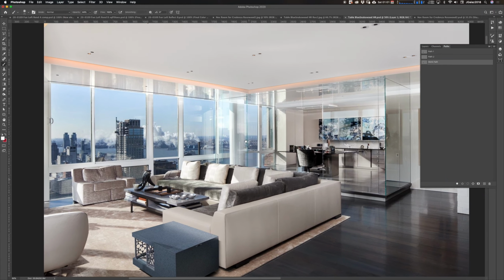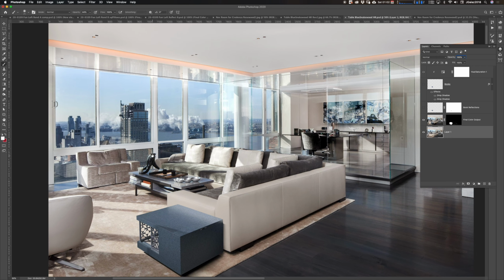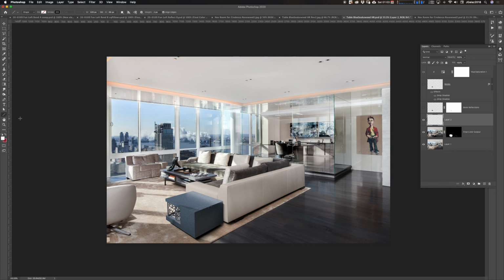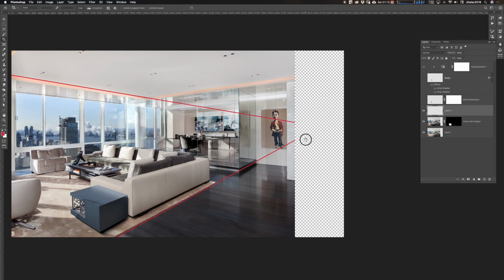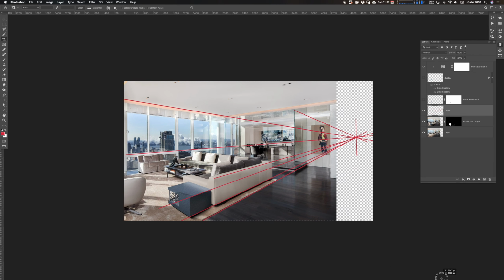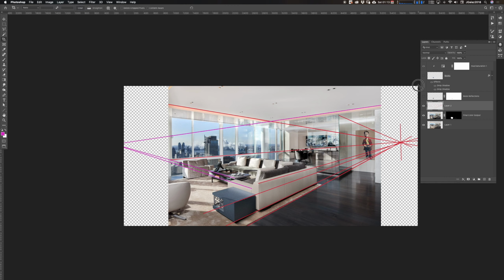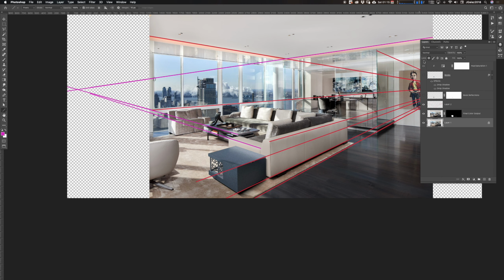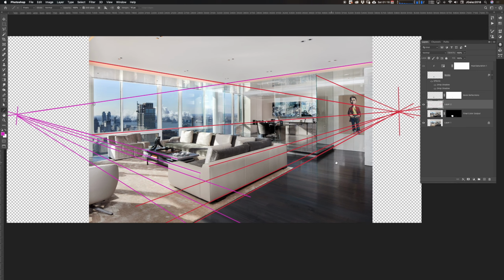Perspective setup for 3d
This video will guide you on creating vanishing points and perspective lines to help align your 2D or 3D objects onto an existing image.